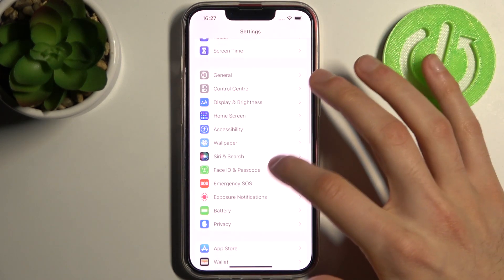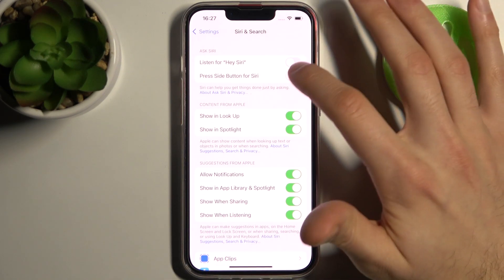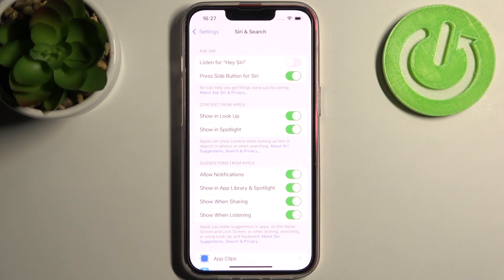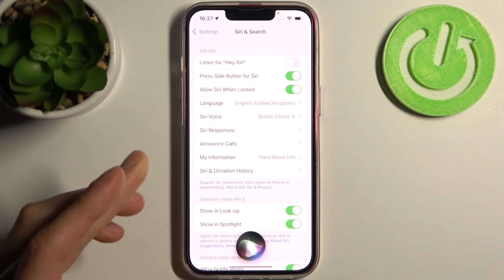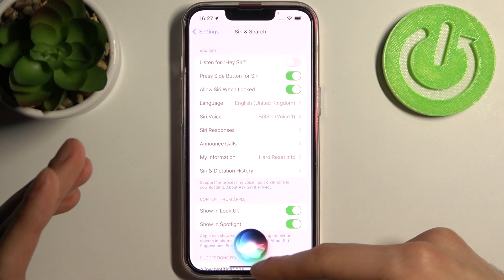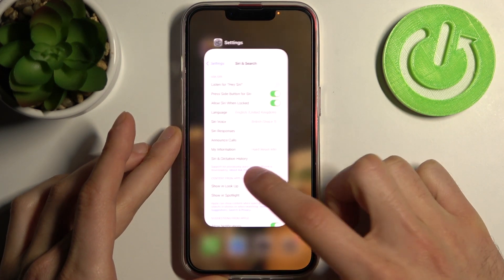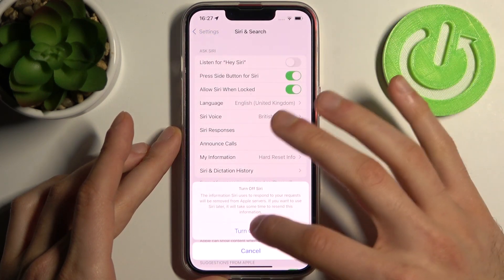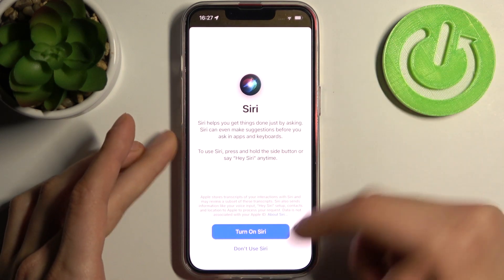How to Switch On / Off Siri Power Key Shortcut in iPhone 13?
Check out the video tutorial, let's get started! Siri, Apple's personal digital assistant, uses machine learning and natural speech to answer questions, return relevant search information, perform actions and more.

How to Add Siri to Power Key in iPhone 13? How to Remove Siri from Power Key in iPhone 13? How to Use Siri Power Key Shortcut in iPhone 13?